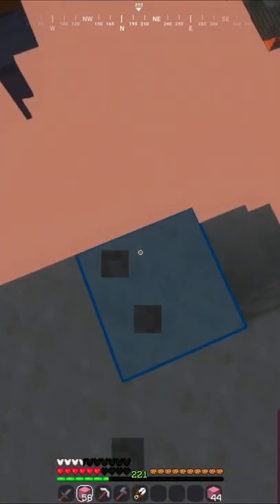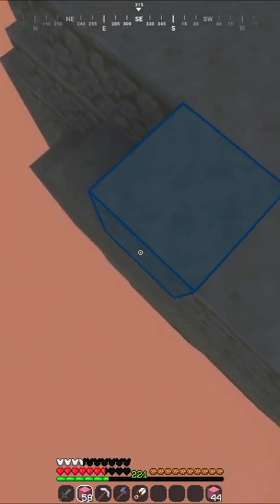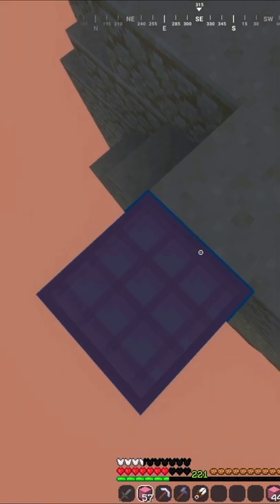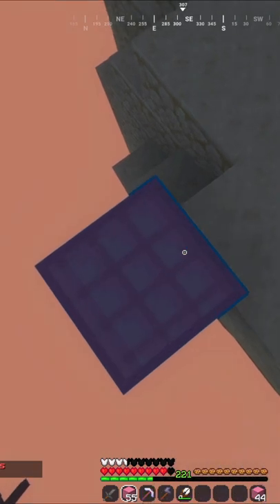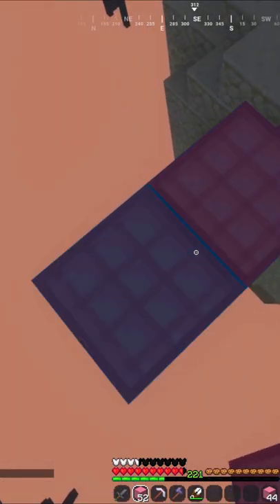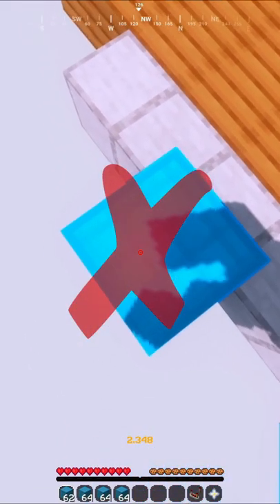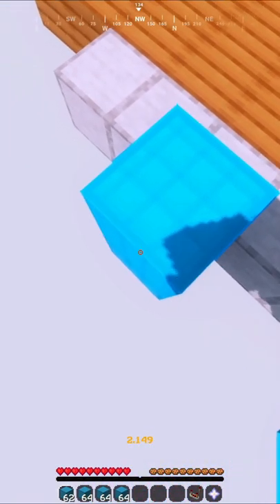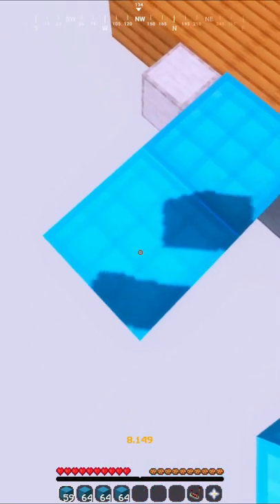How to staircase bridge fast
Hello everyone ! So today, I teach you guys how to staircase bridge FAST

Server: Hypixel.net